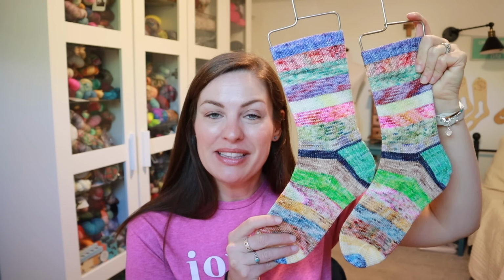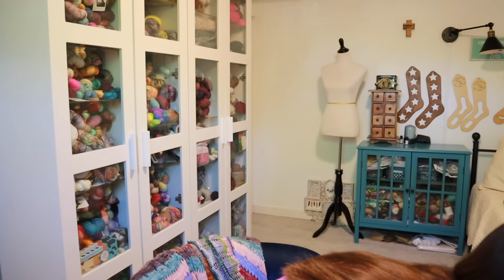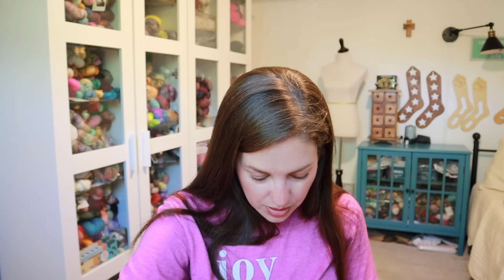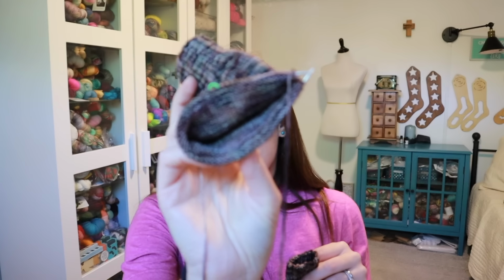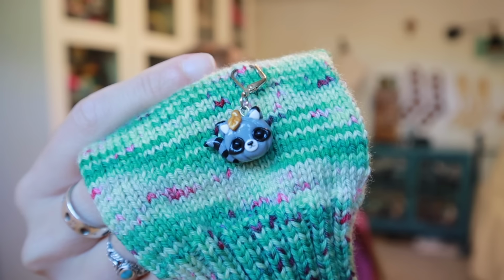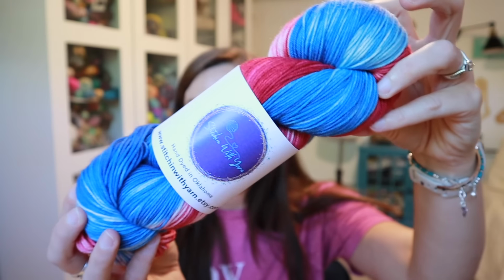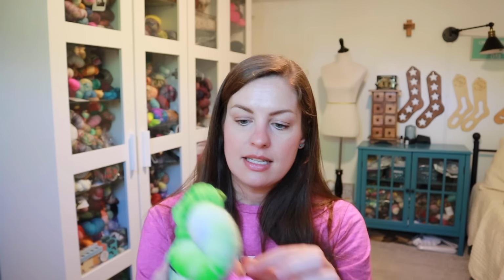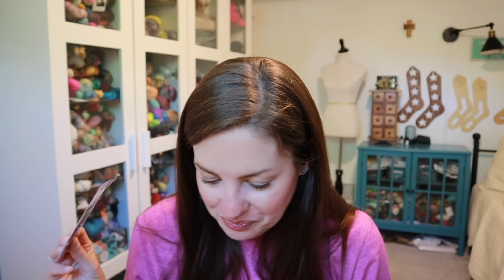Episode 236 / Sock Knitting 🧦 🧶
I Snail Mail I
Kayla Litton

I SHOPS / Items / places / people / Mentioned I
EPP Kit
Mountain State Stitches
Barley Purls
Momma Jess Knits
Allegheny Fiber Arts

I Podcasts/other things Mentioned I

I Reading I
Canadian West Series - on Book 4

I Watching I
When Calls the Heart
Alone